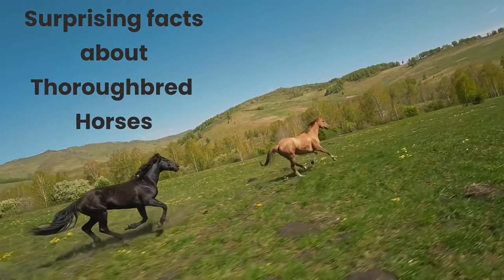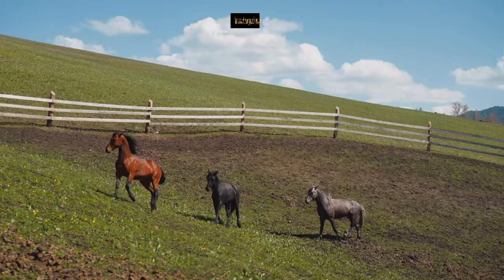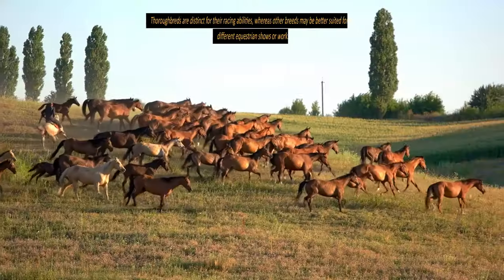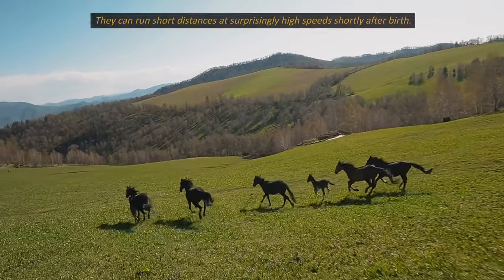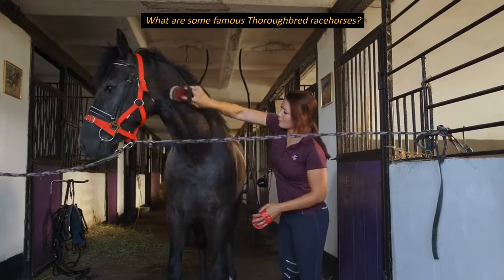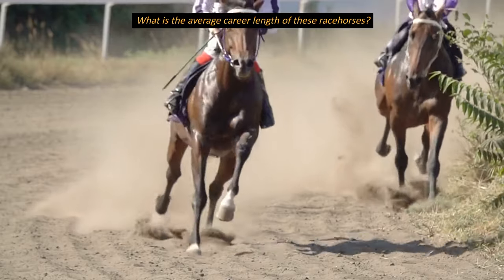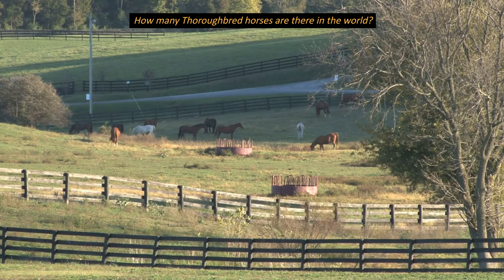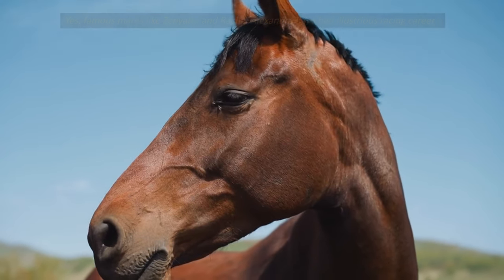Surprising Facts About Thoroughbred Horses.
Surprising Facts About Thoroughbred Horses. It is a horse breed that is known for its speed and agility, and is used in horse racing. Where did these horses come from? Thoroughbred horses originate from England, where they were selectively bred for speed in the late 17th century.
What are the distinctive physical features of a Thoroughbred? They are known for their slim, tall, and elegant bodies with a refined head and long neck. How tall do they grow to? They usually stand between 15 and 17 hands (60 to 68 inches) tall. What colors can these horses be? They can be various colors, including gray, black, bay, chestnut, and roan. How fast can Thoroughbred horses run? They can reach top speeds of over 40 miles per hour (64 km). How much do these horses weigh? They typically weigh between 900 and 1,200 pounds (410 to 545 kg).
How long do these horses live? They have an average lifespan of 25 to 30 years. What is the difference between Thoroughbreds and other horse breeds? Thoroughbreds are distinct for their racing abilities, whereas other breeds may be better suited for different equestrian shows or work. What makes Thoroughbreds so fast? They have a combination of genetics and selective breeding that gives them their speed and endurance. What are the most common health issues in these horses? They can include colic, lameness, and respiratory problems.
How long are they pregnant? The mares are pregnant for approximately 11 months. How fast can Thoroughbred foals run shortly after birth? They can run short distances at surprisingly high speeds shortly after birth. What is the Triple Crown in racing? This consists of three prestigious races in the United States: the Kentucky Derby, Preakness Stakes, and Belmont Stakes. Winning all three is a rare and coveted achievement.
How much would a Thoroughbred horse cost? The cost can vary widely, from a few thousand dollars to millions, depending on factors like pedigree and racing history. Are they only used for racing? While racing is their primary use, they can also be used in show jumping and dressage, if they are not suitable for racing..
How many Thoroughbred horses are registered with The Jockey Club? There are over 2 million of these horses registered with The Jockey Club. What are some famous Thoroughbred racehorses? Some famous ones are Secretariat, Man o' War, Seabiscuit, and American Pharoah. Can they be used for other purposes. While they are primarily bred for racing, many retired horses find second careers as pets or in other equestrian shows.
Can they race on different surfaces? Yes, they can race on various surfaces, including dirt, grass, and synthetic tracks. What is the average career length of these racehorses? The average racing career is around 2 to 4 years. What is the most prestigious Thoroughbred race in the UK? The Epsom Derby, often referred to as the Derby, is one of the most prestigious races in the UK.
Are these horses used for breeding after their racing careers? Yes, many who have retired become successful breeding stallions and broodmares. What is the highest purse ever won by a Thoroughbred? The purse for the Dubai World Cup is the highest, with 10 million dollars awarded to the winner. How many Thoroughbred horses are there in the world? The global amount is in the millions, with the highest concentrations in the United States and the United Kingdom.
Are there any famous Thoroughbred sires? Yes, stallions like Northern Dancer and Mr. Prospector are renowned for producing successful racehorses. What are the most prestigious races in the United States? Some of these races in the U.S. include the Kentucky Derby, the Breeders' Cup Classic, and the Belmont Stakes. Are there any famous female Thoroughbred racehorses? Yes, famous mares like Zenyatta and Rachel Alexandra have had illustrious racing careers.